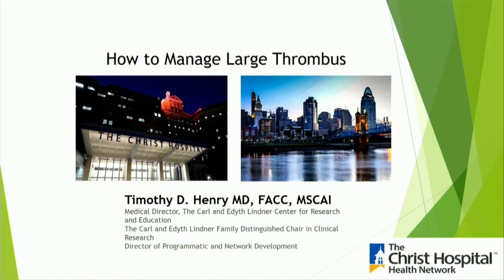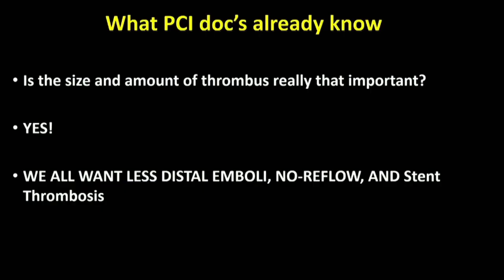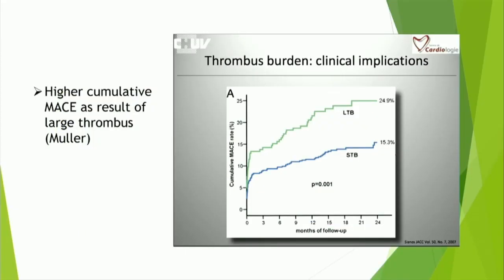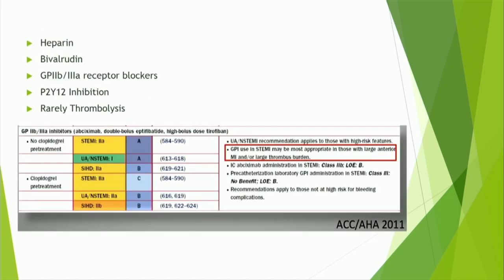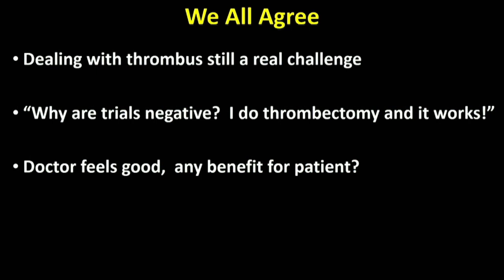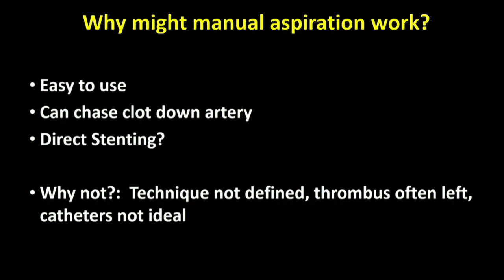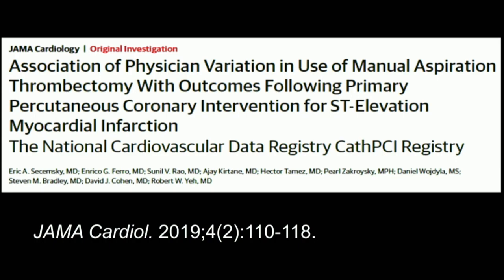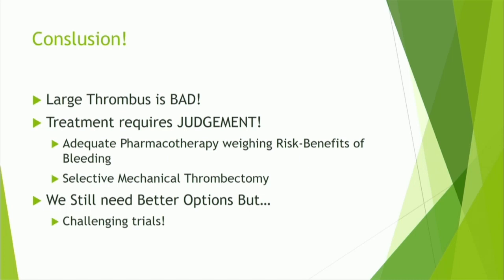CVI 2019_Friday, 7/19_ PCI how to part 4: complex lesions and patients_Timothy Henry, MD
Track: Coronary
Presentation title: How to manage large thrombus
Presenter: Timothy Henry, MD